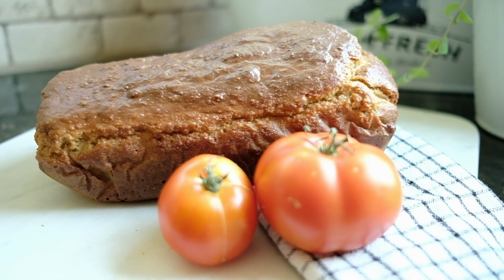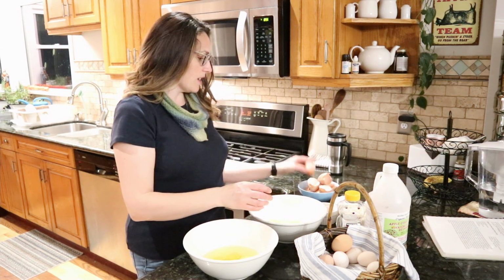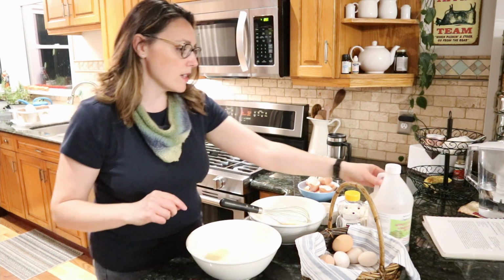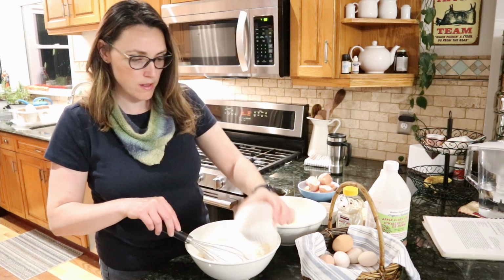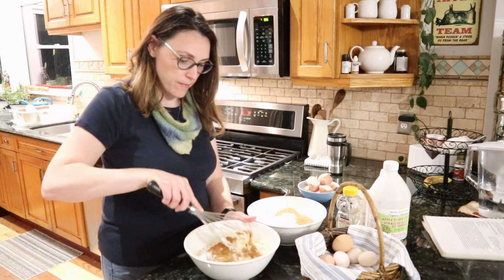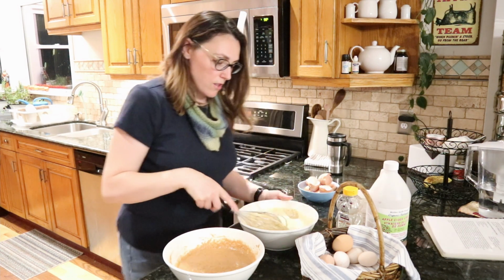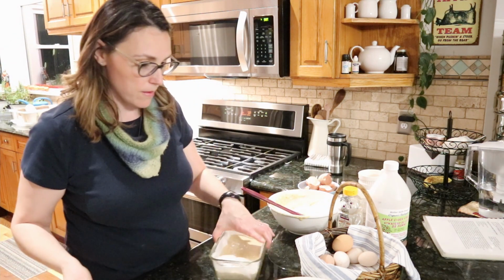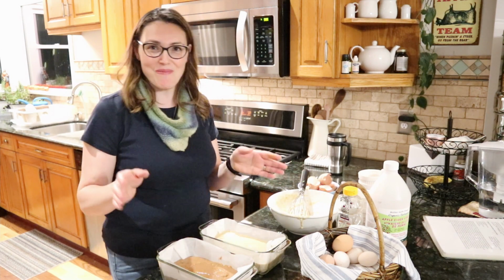Quick and Easy Gluten Free Bread Recipe That Doesn't Taste Like Cardboard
This is our go-to quick and easy gluten-free bread recipe. We have been baking it this way for 12+ years now. This recipe is quick and easy to make and is a healthy gluten-free option for the gluten-free family.

Ingredients:
5 large eggs
1 1/2 cup almond flour
2/3 cup tapioca or arrowroot starch
1/4 cup ground flax
1/2 tsp baking SODA
1/2 tsp sea salt
1 tbsp apple cider vinegar
1 tbsp honey (optional)
2 tbsp cinnamon (for cinnamon raisin option)
1/4 cup raisins (for cinnamon raisin option)

Preheat the oven to 350F. Line your bread pan with parchment paper. Beat the eggs in a bowl until frothy. Add the rest of the ingredients (except raisins) and mix together until thoroughly blended. Pour into the prepared baking pan and bake for 35-40 minutes. Let sit for 15 minutes and enjoy!

// ABOUT US!

We are a large gluten-free homesteading family. We strive to grow, raise and preserve a lot of what we eat to avoid cross-contamination and gut-related issues. We make most of what we eat out of one ingredient foods. That means we take simple ingredients and put them together in fun and tasty ways that don't break the bank.

If you are gluten-free and are looking for ideas on things to stock your pantry with, you've come to the right place. Many of our videos feature gluten-free pantry ideas, recipes, and tips on stocking a pantry that is gluten-free and healthy.

Use this link to get my weekly newsletter and get free Farmhouse Style Jam Labels!

Use this link to learn all about going gluten-free and to get a free guide to save money on gluten-free groceries!

The purpose of this channel is to educate the viewers, and share everything I know about homesteading, homeschooling and gluten-free living, and that sometimes includes product recommendations.

I do believe in the products I mention in my videos, and have experience with them. I will never promote a product I haven't tried or think you'll benefit from.

- Tina von Hatten

// MY FAVORITE KITCHEN HELPERS

🍽 Berkey Water Filter
🍽 8 Quart Instant Pot
🍽 Ultrean 8.5 Quart Air Fryer
🍽 23 Quart Presto Pressure Canner
🍽 Canning Utensils
🍽 Masontops Fermentation Kit
🍽 Extra Large (10"x15") Pyrex Baking Dish
🍽 Masontops Complete Kombucha Kit
🍽 Water Kefir Kit from Happy Gut

// GLUTEN-FREE PRODUCTS I LOVE

🍪 Kirkland Almond Flour
🍪 Yupik Tapioca Starch
🍪 Bob's Red Mill 1:1 Gluten-Free Flour
🍪 Bob's Red Mill Arrowroot Starch
🍪 Golden Flax
🍪 Dutch Processed Baking Cocoa
🍪 Callebaut Belgian Dark Chocolate Callets
🍪 Enjoy Life Mini Chocolate Chips
🍪 Gluten Free Old-Fashioned Rolled Oats
🍪 Avocado Oil
🍪 Organic Virgin Coconut Oil